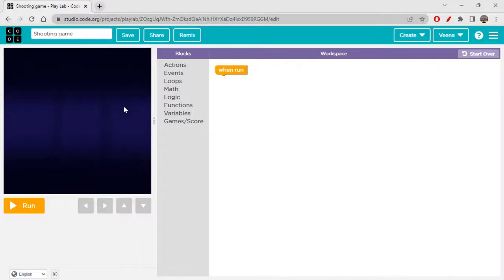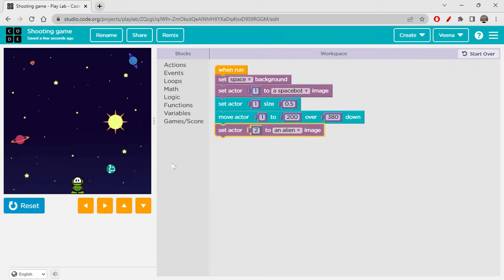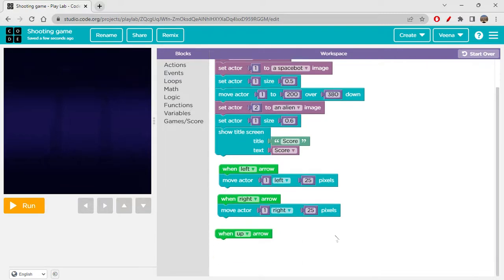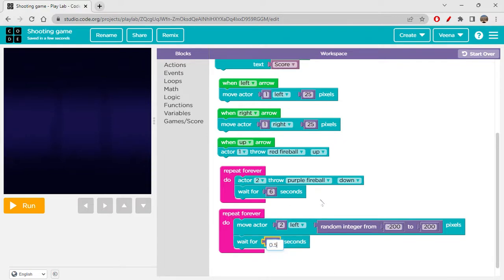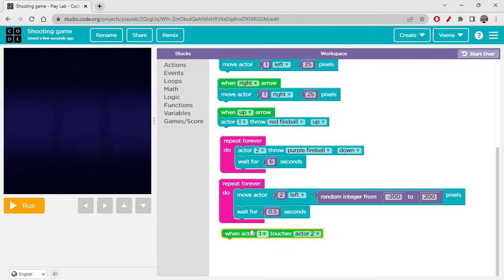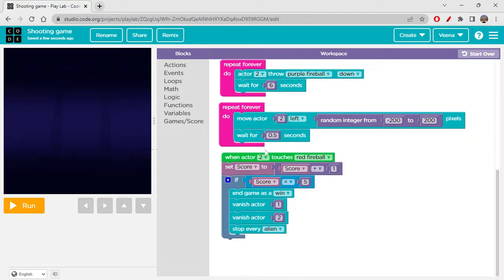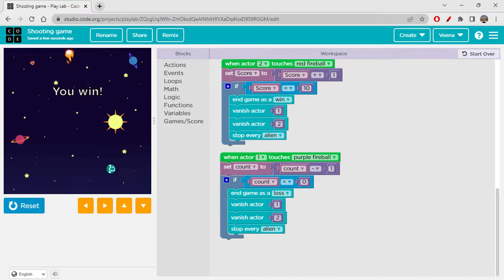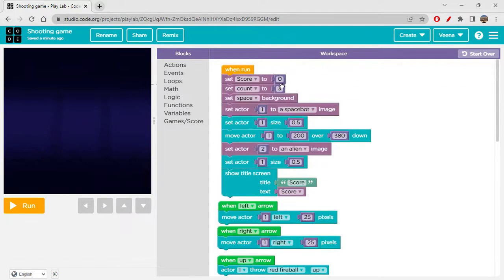Shooting game in play lab of code.org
Hi folx,